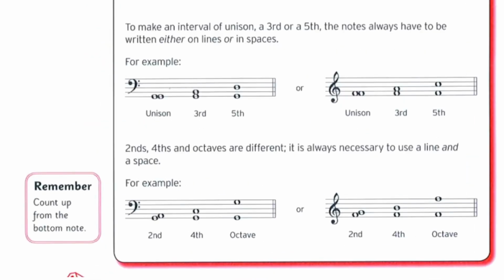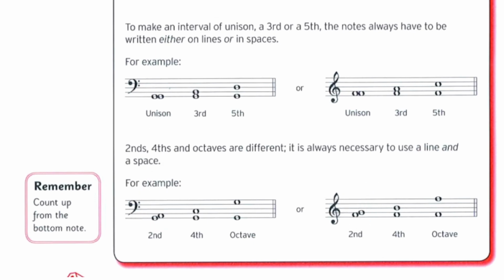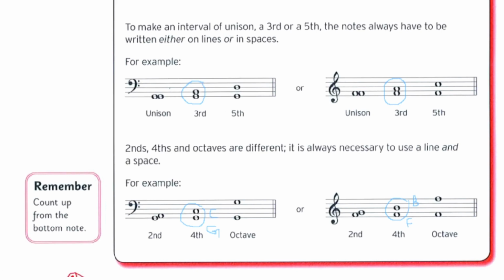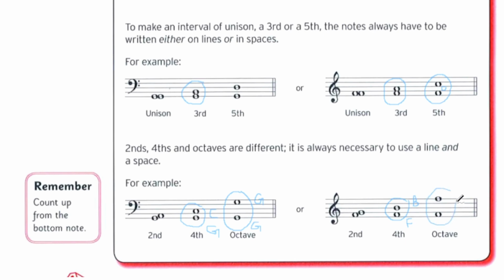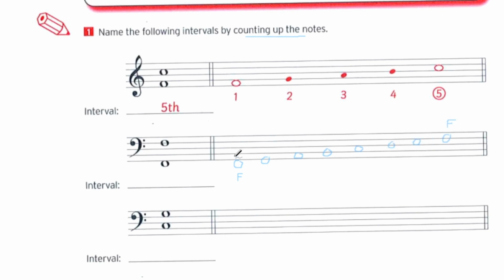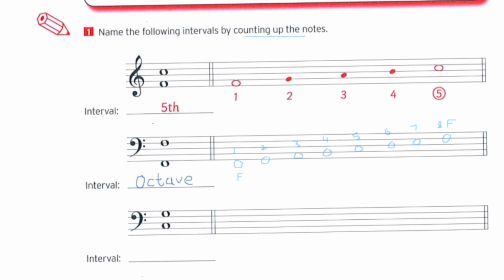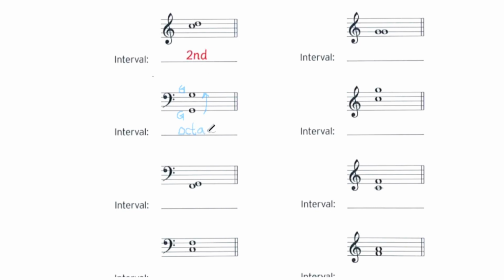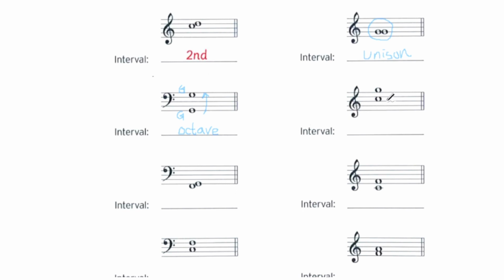Theory of Music (Trinity Grade 1) Intervals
Trinity College London (Grade 1) page 28-29
Lesson - Intervals